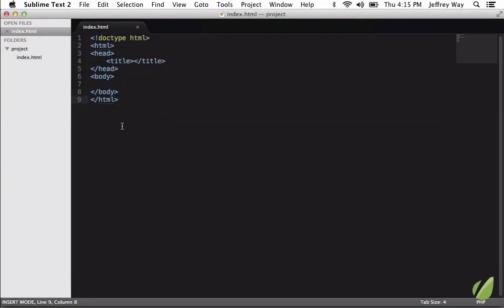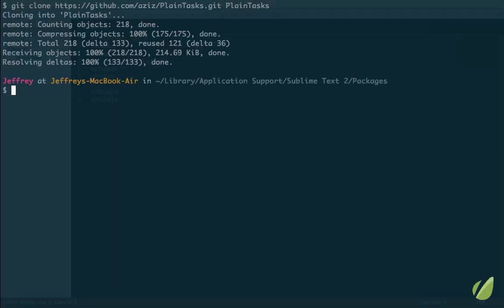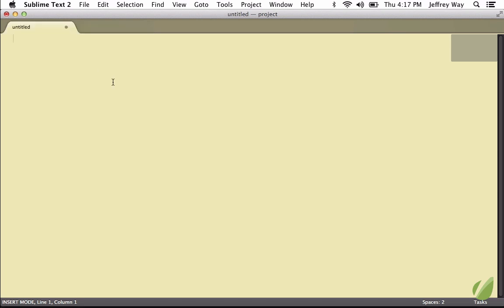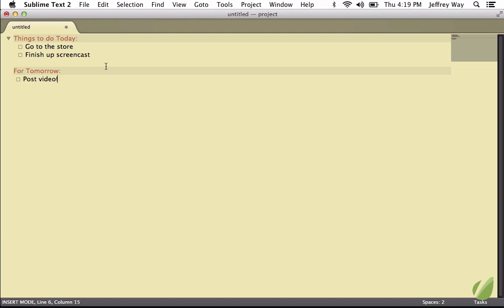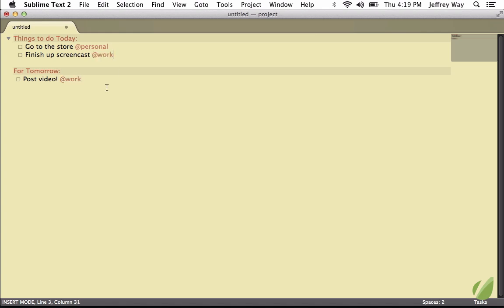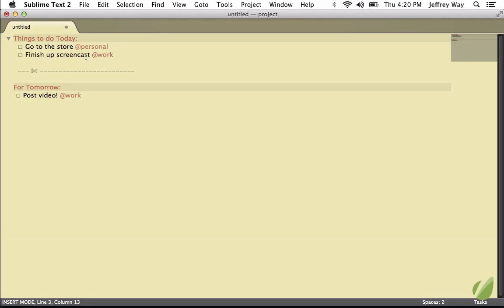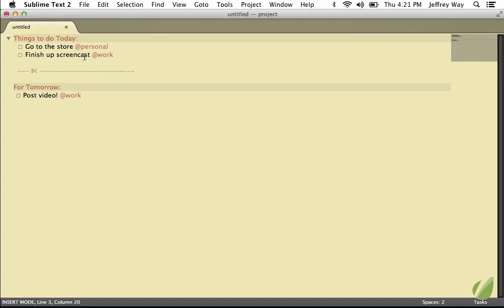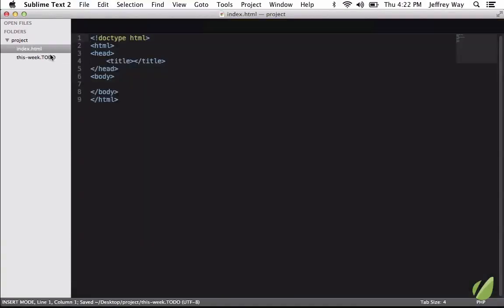Sublime Text 2 tutorial part 23: Pretty Task Management